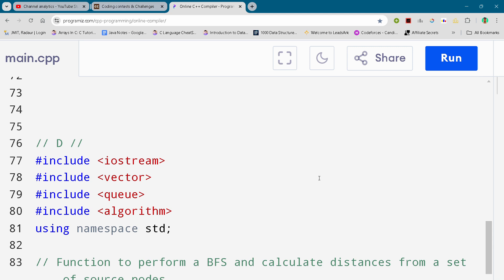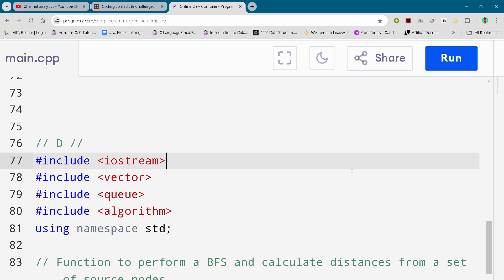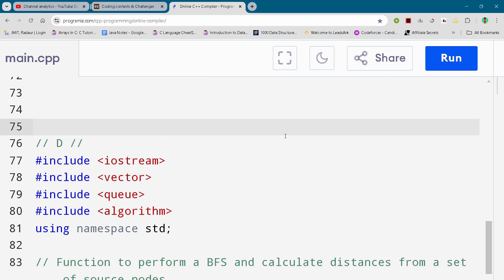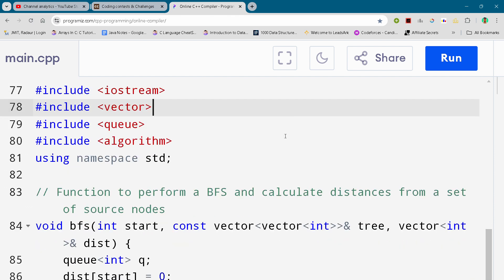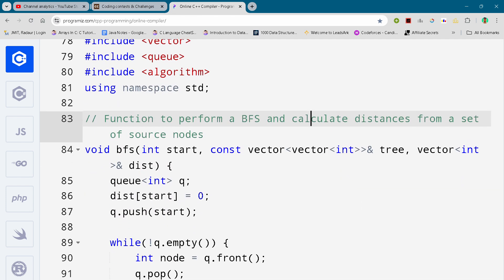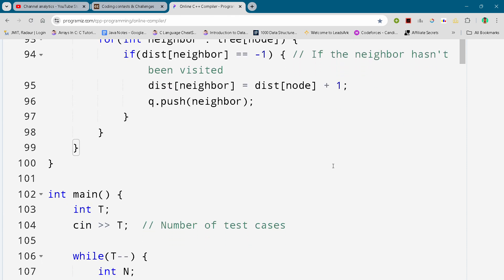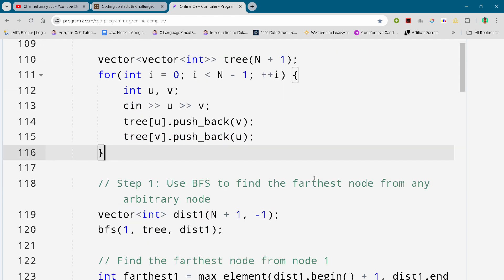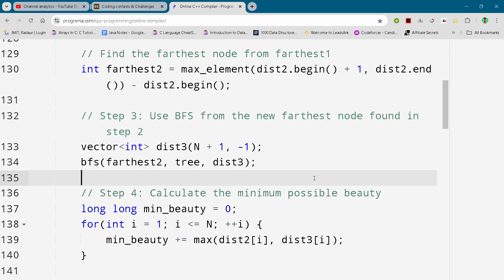CodeChef Starters 154 || GCD and XOR || Full Solution In C++